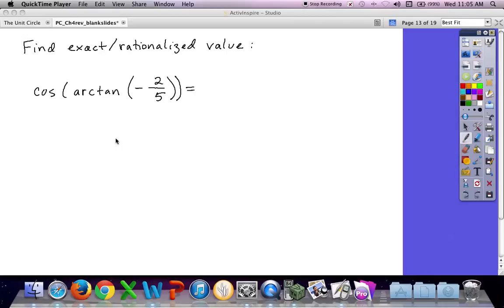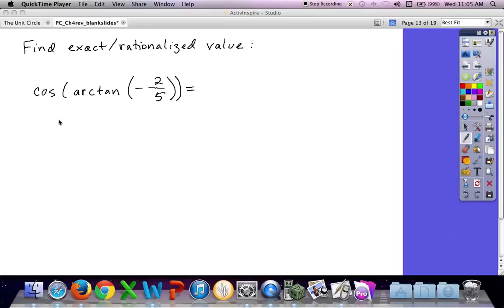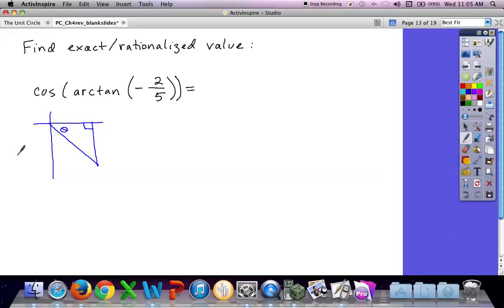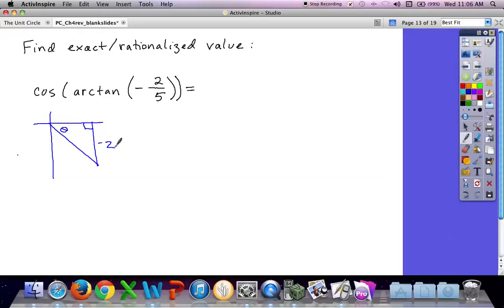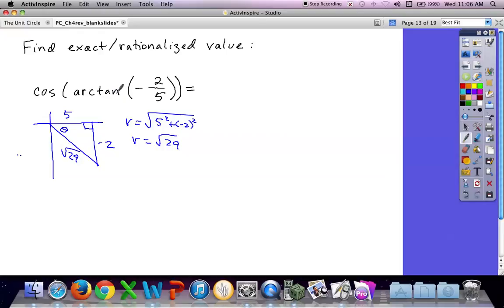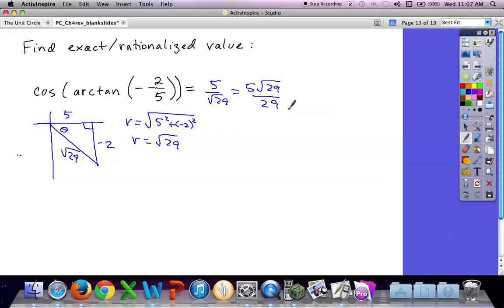PC Ch4rev 10